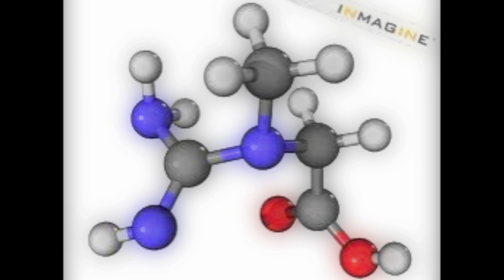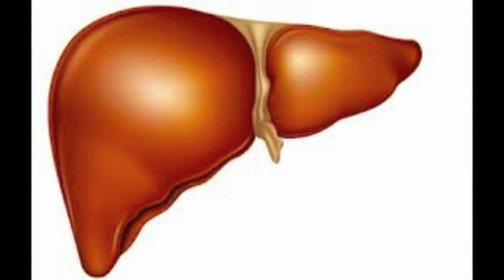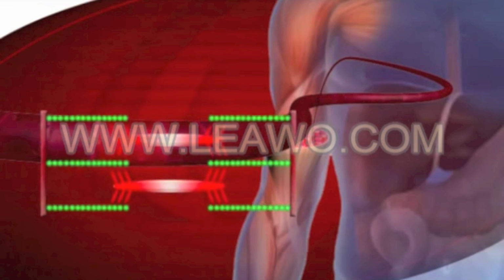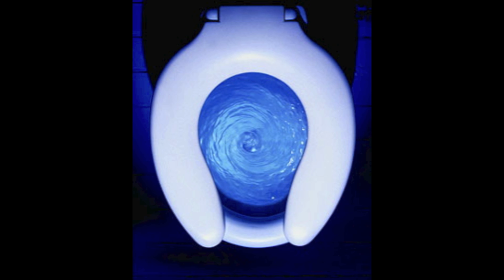Creatine Project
Biology Documentary on creatine 1107K